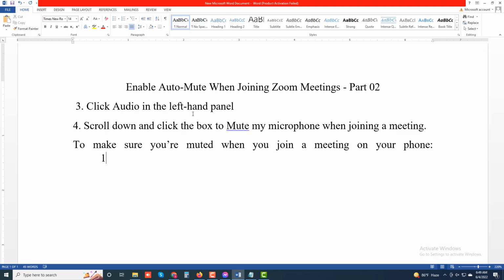Enable Auto Mute When Joining Zoom Meetings || Part 02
3. Click Audio in the left-hand panel.
4. Scroll down and check the box next to Mute my microphone when joining a meeting.
To make sure you’re muted when you join a meeting on your phone:
1. Open the Zoom app.
2. Tap Settings at the bottom of the screen.
3. Tap Meeting.
4. Toggle on Mute My Microphone.